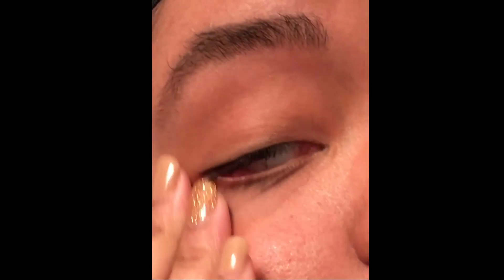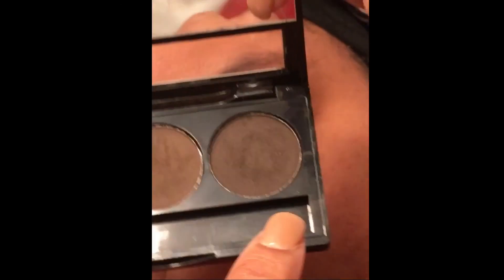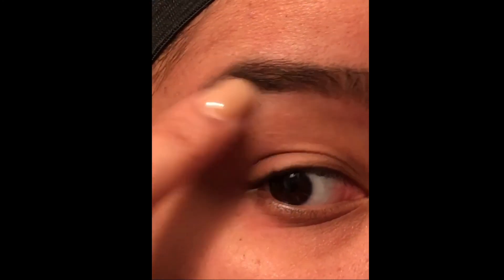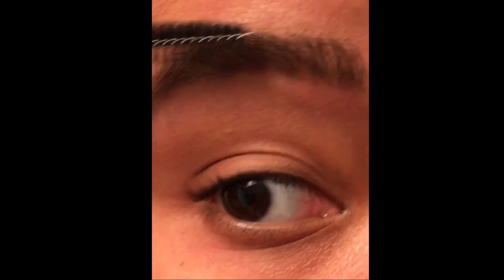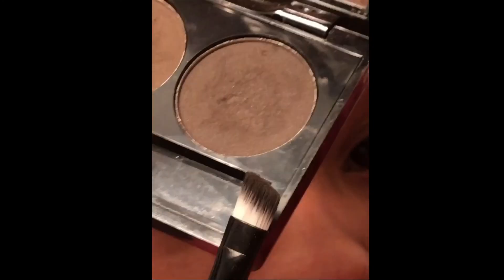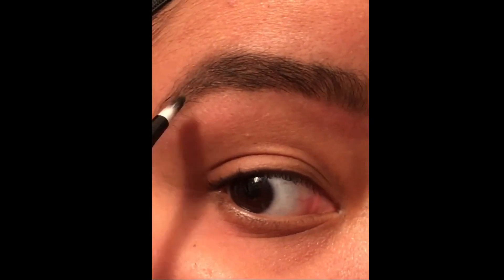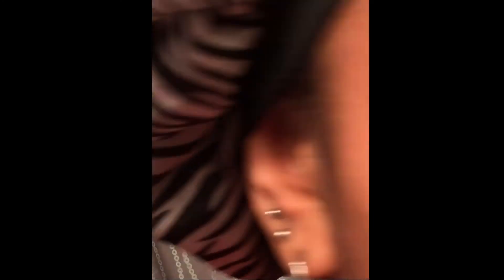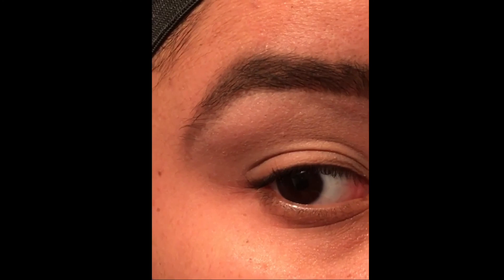Everyday Brows ! (No makeup look) 👀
The infamous question has been answered "Jas how do you do your brows so naturally?" In this simple 👉🏼 AFFORDABLE 👈🏼 tutorial I narrate through getting a makeup No Makeup look brow ! Other makeup brushes and cosmetics can be used to achieve this exact look. Will do another using more expensive products .

EmaxDesign 20 Pieces Makeup Brush set